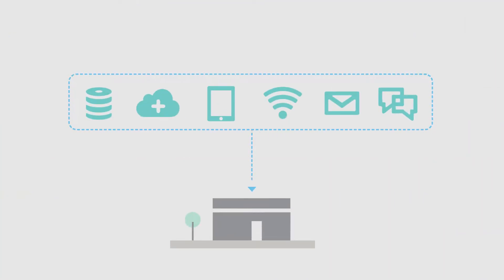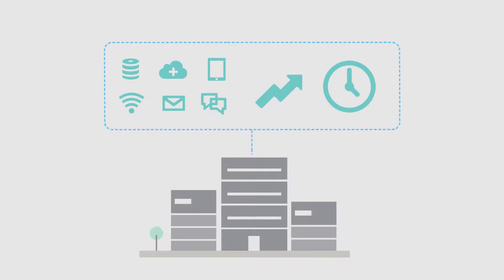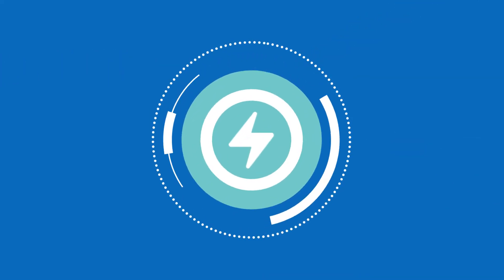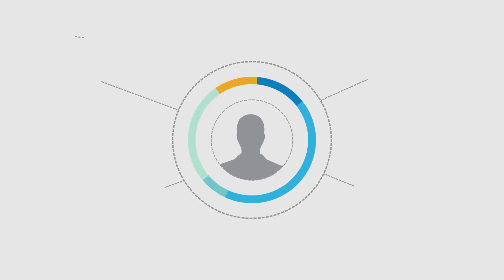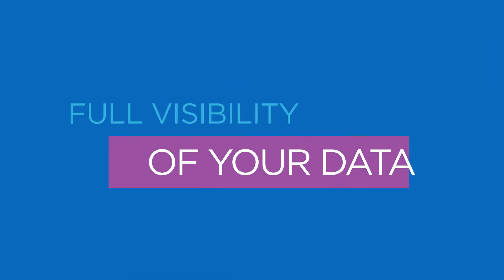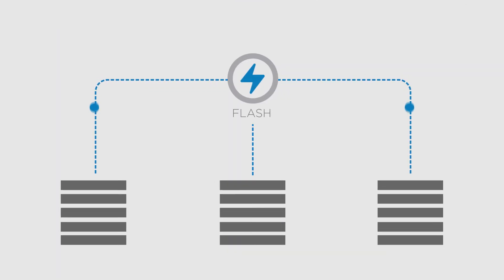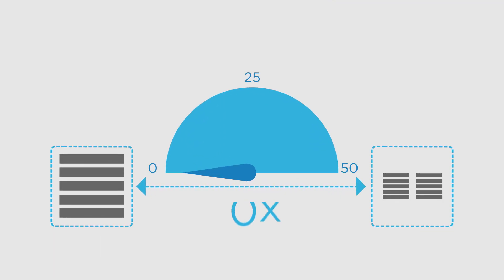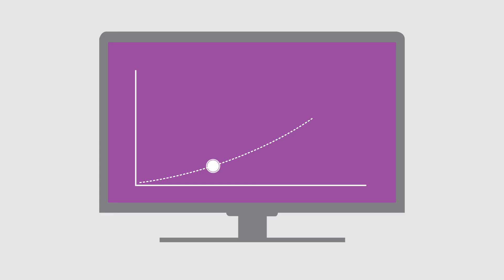Flash and Data Fabric